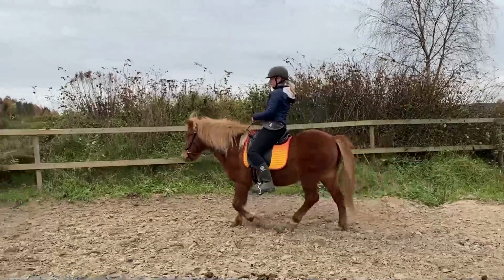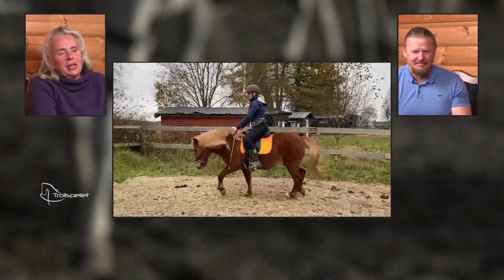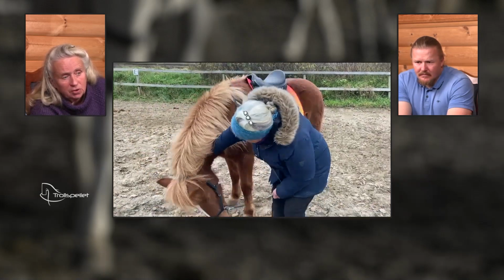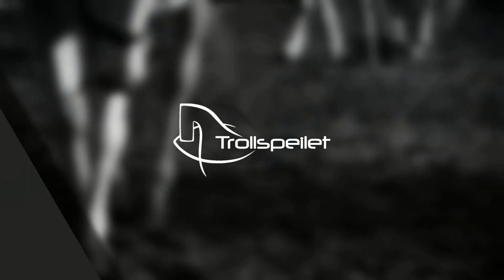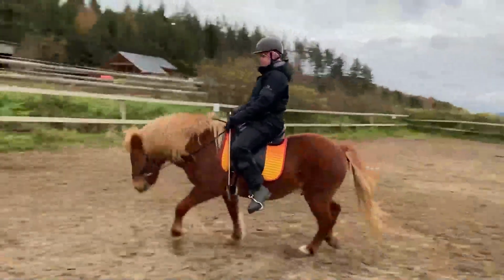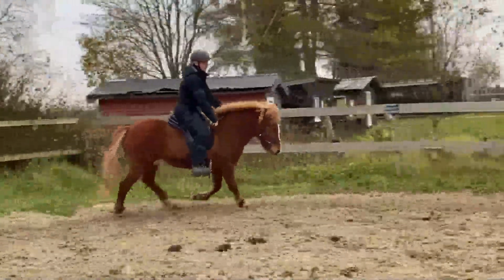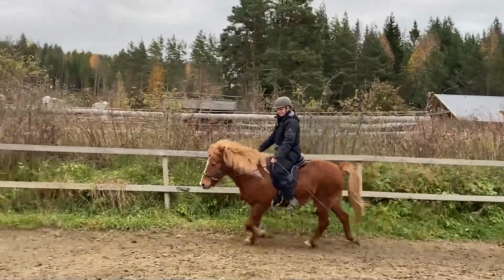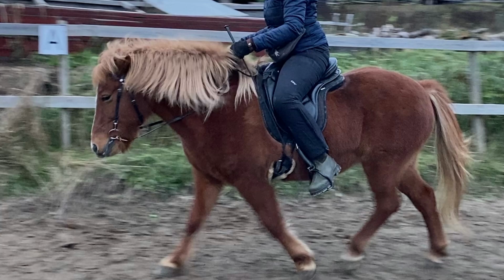S03E17 Sway Backed Icelandic Horse - Regaining Basic Gaits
Icelandic horses are something else. As you probably know, they have five gaits, the so called tølt and the pace in addition to the basic gaits walk, trot and canter.
This makes this horse rather special also when it comes to balancing the gaits and strengthening the body. We can not rely on the same structures and training methods as for other three gaited horses.
Often, icelandic horses lose their trot and canter, and often even their other gaits, and end up in a plodding, rather random movement of the legs. This often arises because the horses are not trained over the back in the basic gaits.
In this video we show how a mare who had lost her gaits improved just after one weekend of training, and how her sway back straightened out.